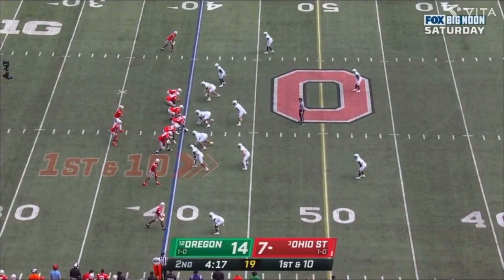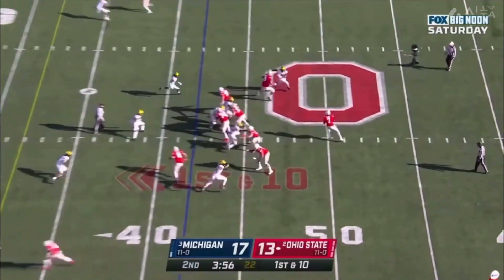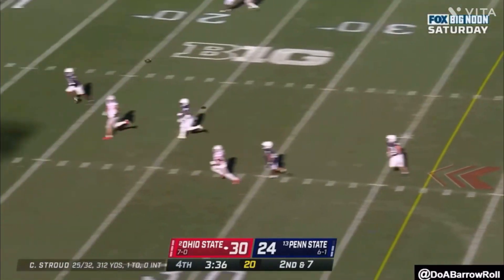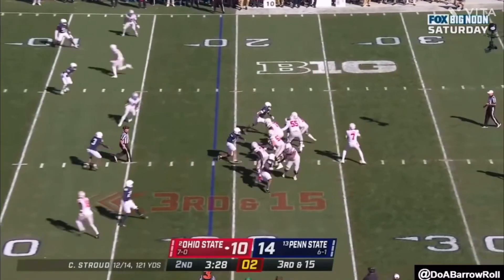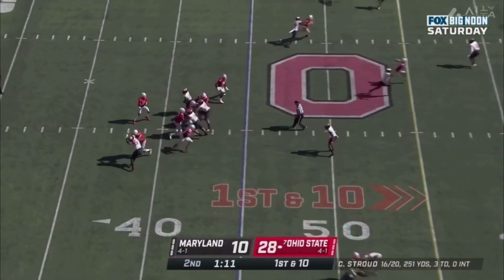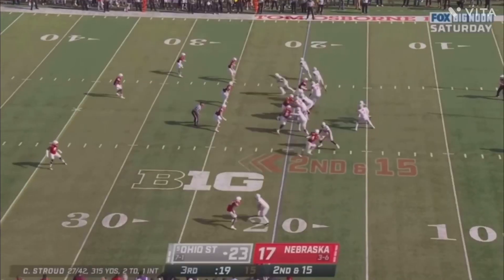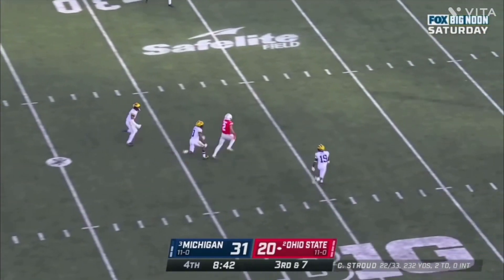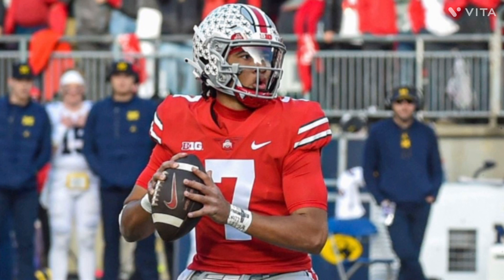QB C.J. Stroud 2023 Scouting Report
In this video I give my scouting report on C.J. Stroud (QB Ohio St.) ahead of the 2023 NFL draft.
Thumbnail Credit: Stampede Blue